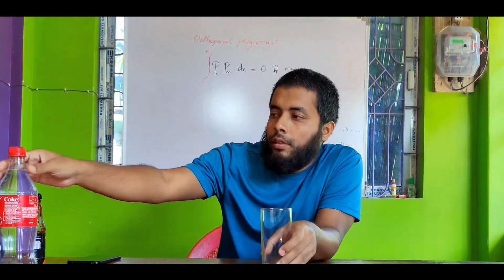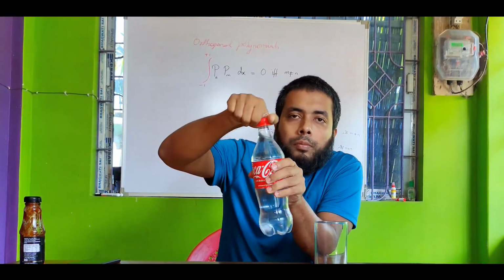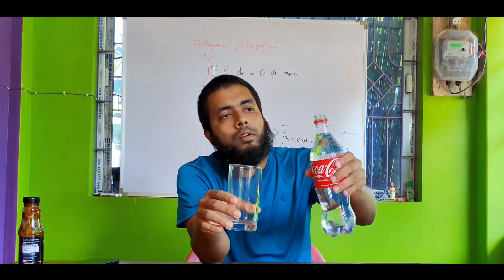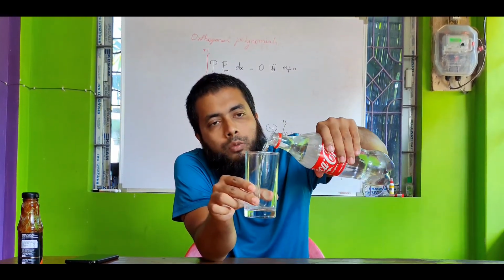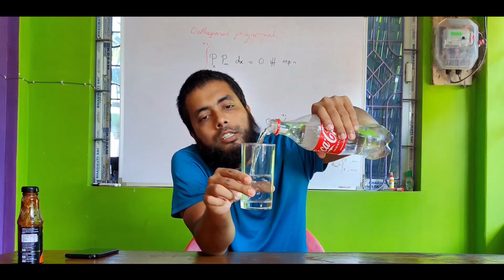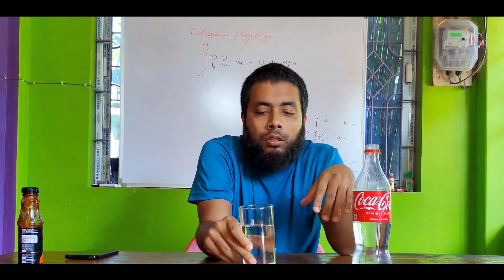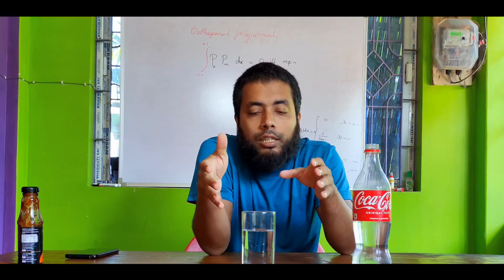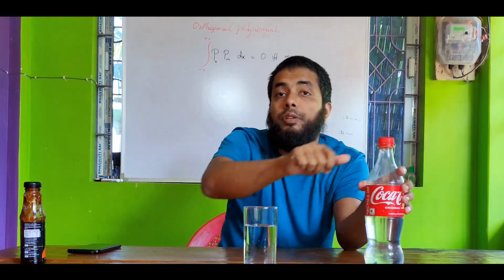Non Newtonian fluids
here i briefly explain what a Non Newtonian fluid is